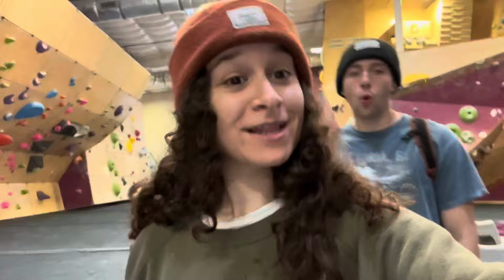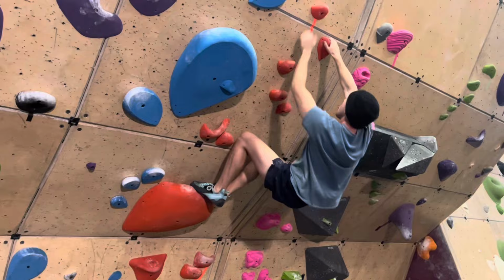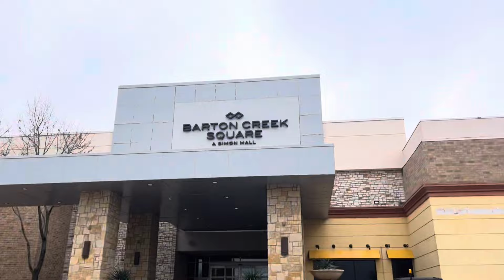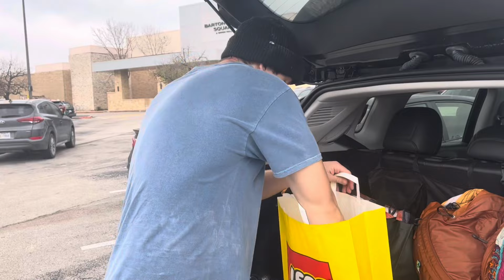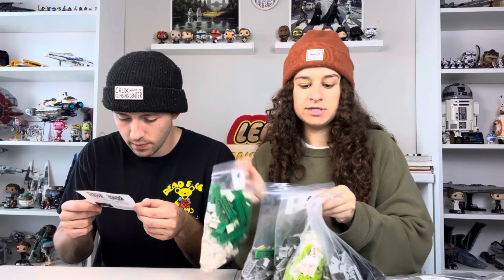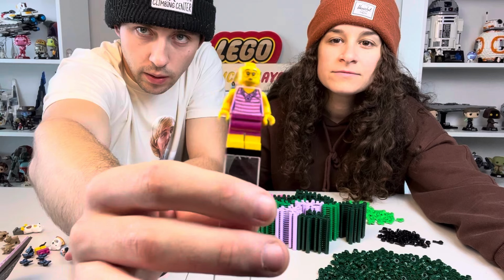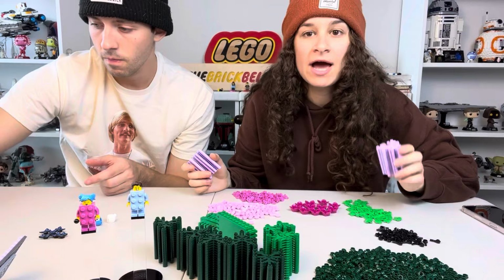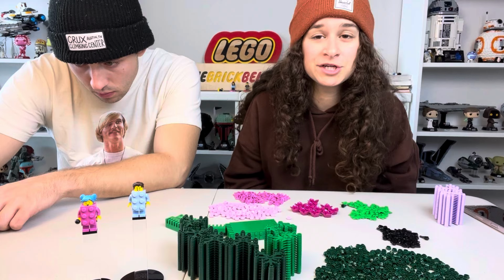Hunting For New Lego Minifigures And We Also Go Climbing! (Vlog)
Welcome to our world of climbing! Outside of Lego, climbing is our other favorite hobby. We can’t wait to share more! We’re also pumped about the new build-a-minifigure parts that came out for this month! Have you picked any up?!

We’re also super excited to review the Padawan Tano’s Life-Sized Sabers from BrickerBuilds!

+ CODE: thebrickbelayers